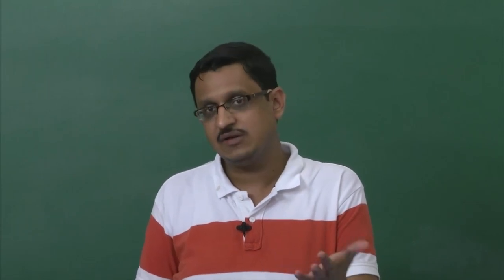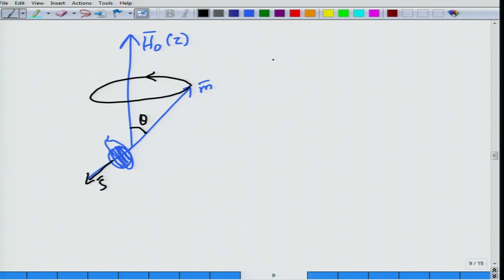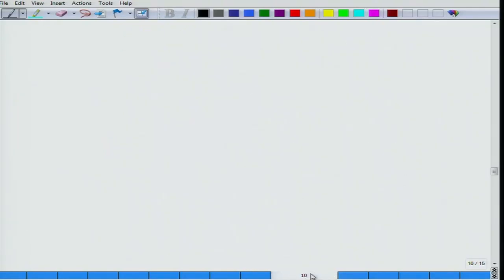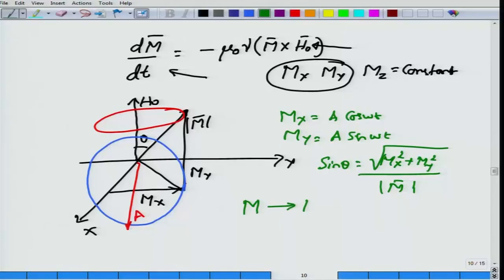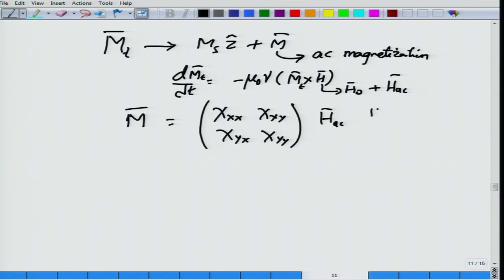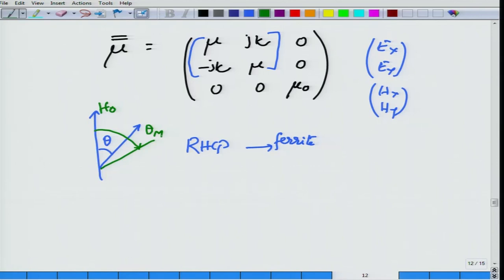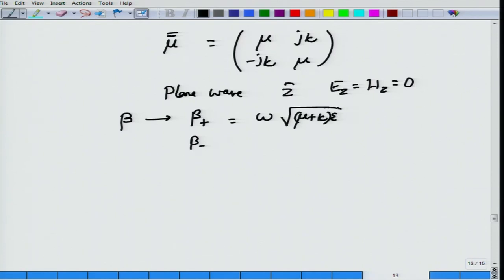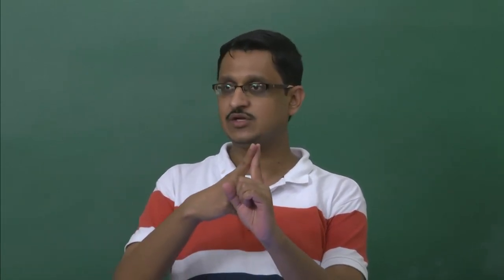[Optional] Lecture 61-Wave propagation in Ferrites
Topics Covered in this lecture:
1. Permeability in ferrite media.
2. Equation for magnetization and permeability of ferrites.
3. Faraday rotation.